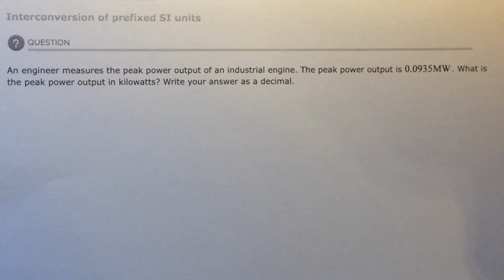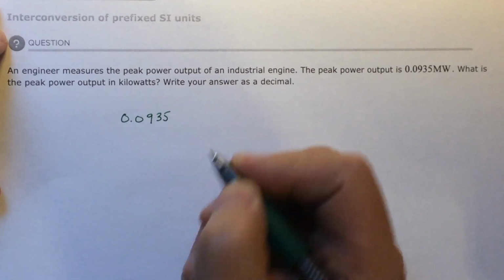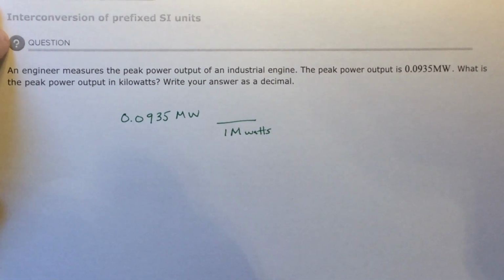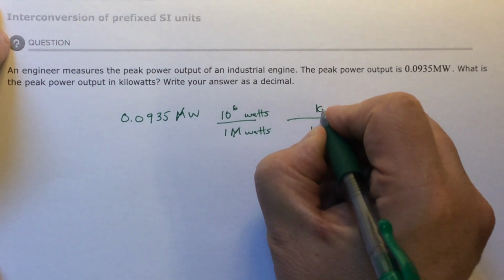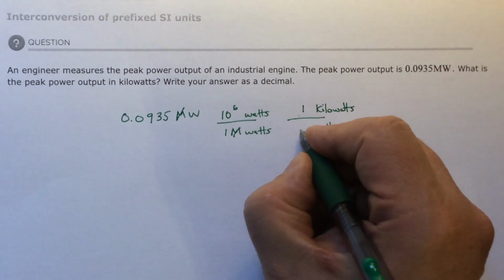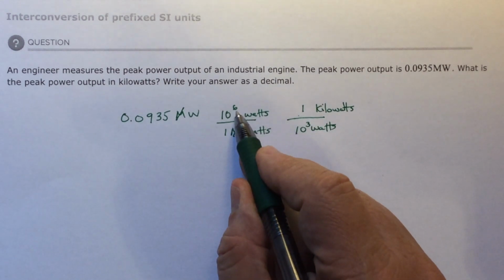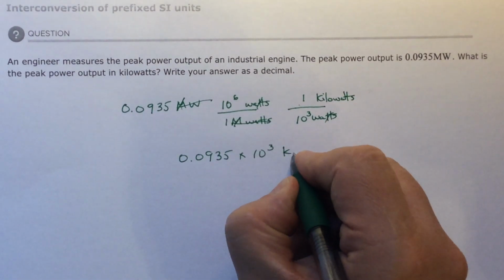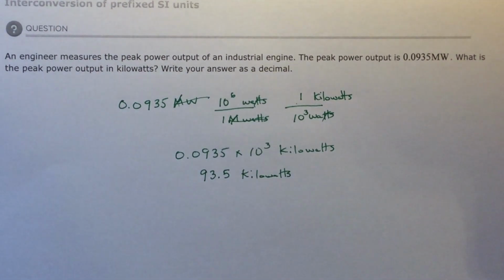Aleks Interconversion of prefixed SI units